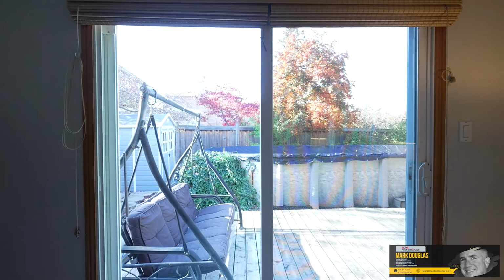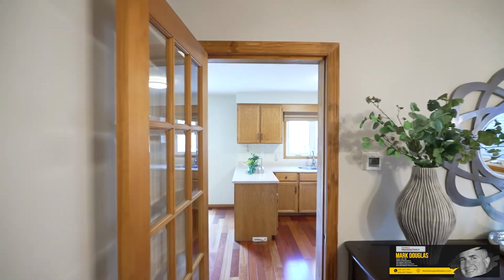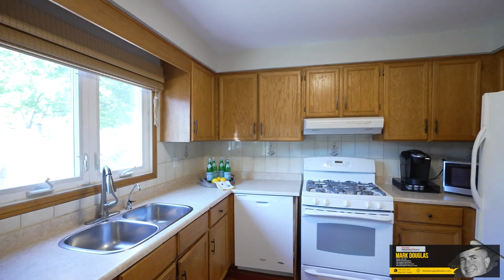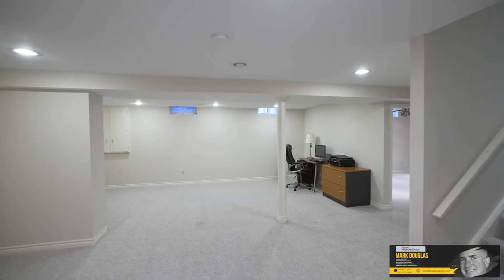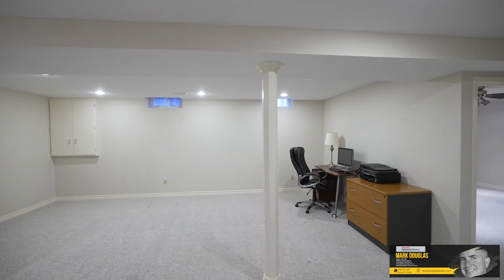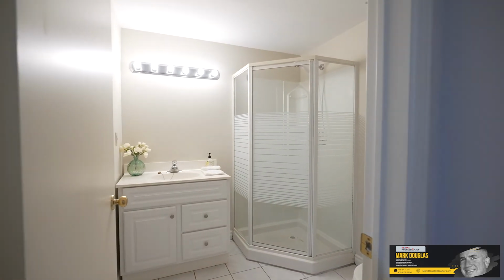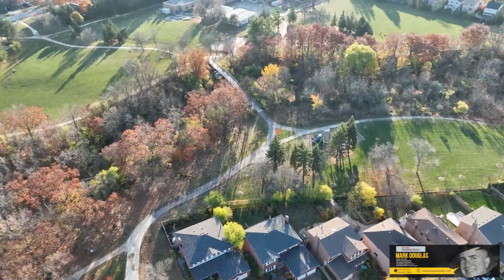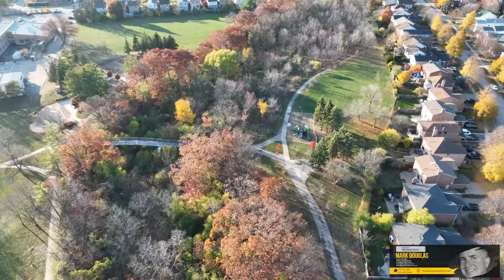2145 Margot Street, Oakville Branded